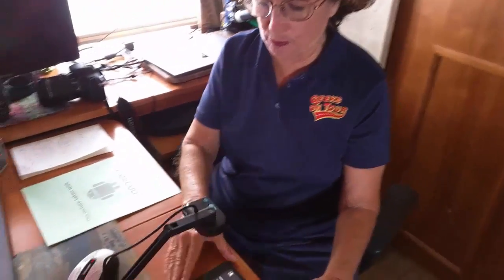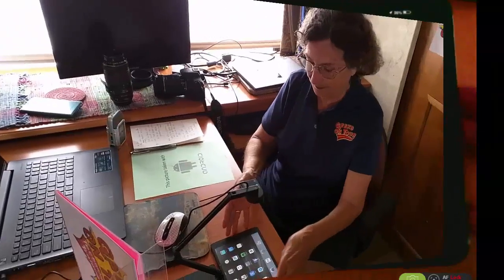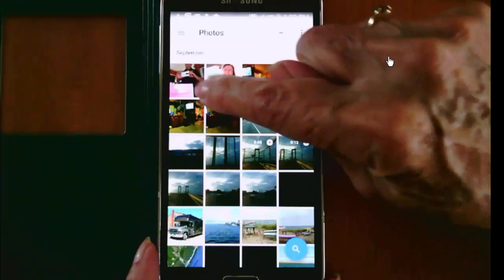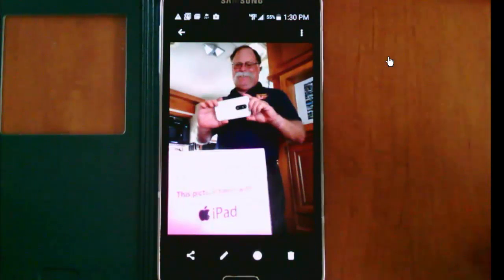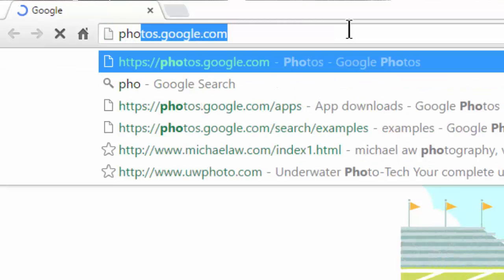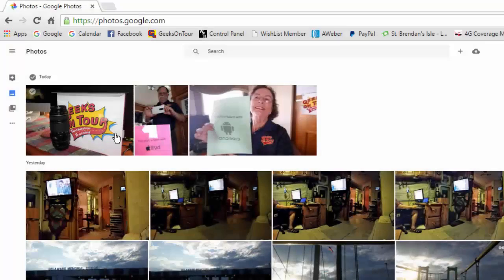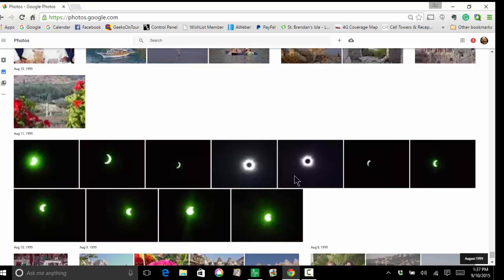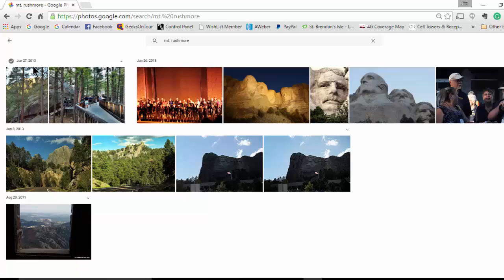What is so special about Google Photos?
Chris Guld, from GeeksOnTour.com shows what she thinks is so special about Google Photos. Chris has been using Google's free Picasa computer software to manage pictures on her computer since 2004. Now, with the majority of her pictures being taken with her smartphone, she has fallen in love with Google Photos. See ILoveGooglePhotos.com